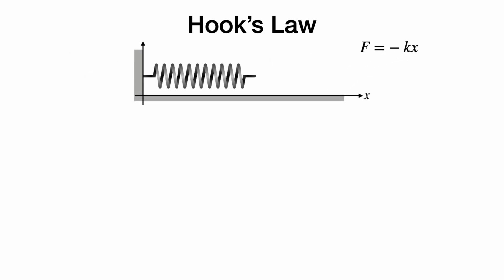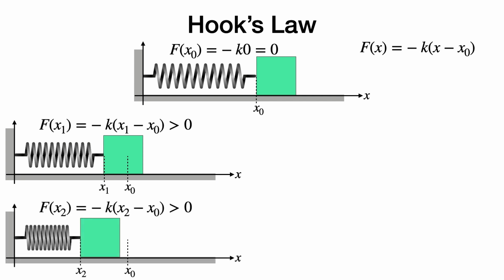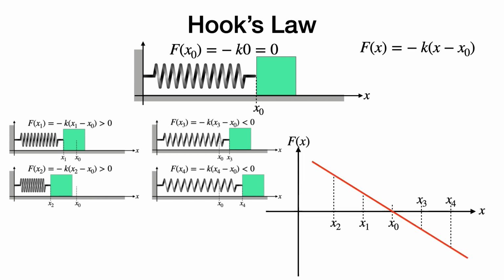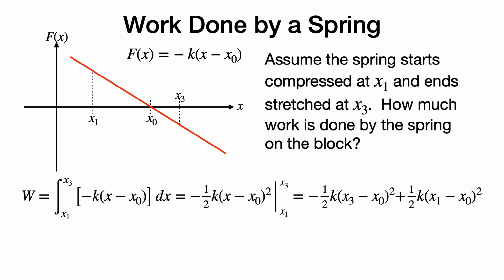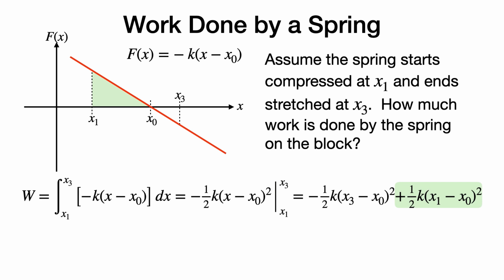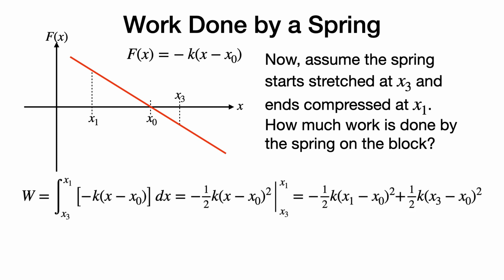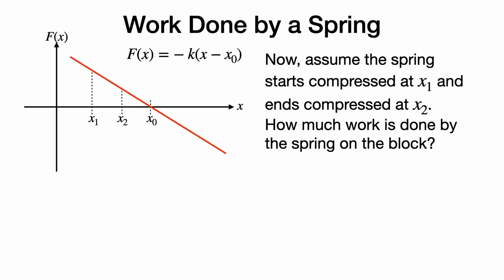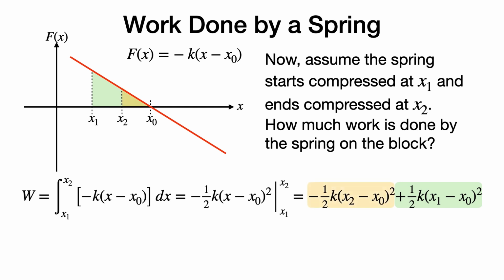Hook's Law and the Work Done by Springs